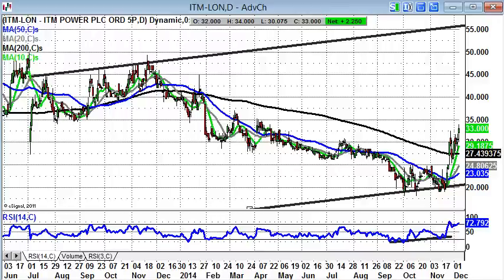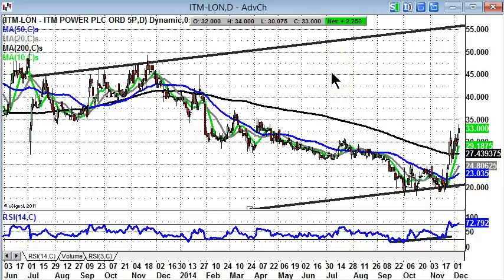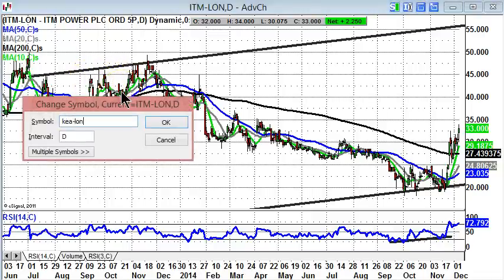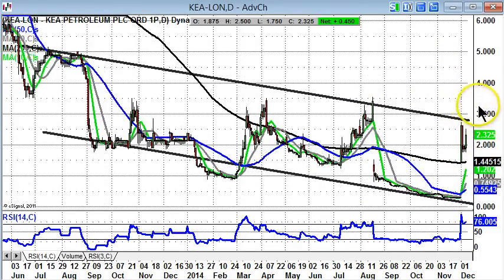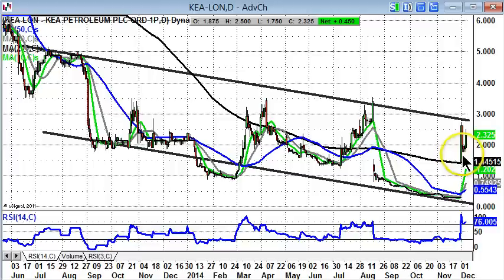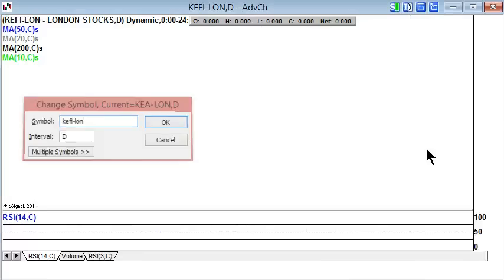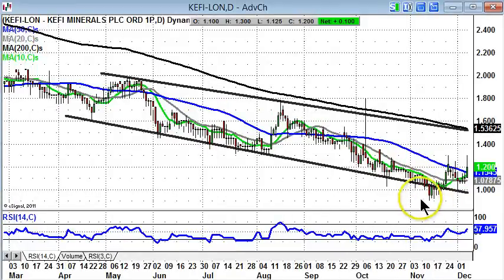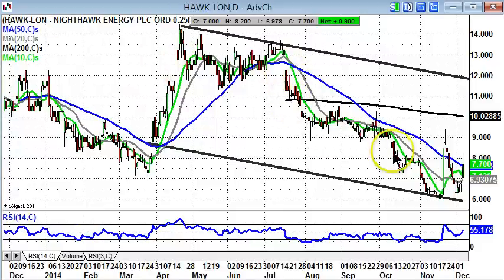Bulletin Board Heroes: ITM, Kea, Kefi, Nighthawk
Zak Mir, Editor Spreadbet Magazine, takes a charting look at some of the trending stocks of the moment.